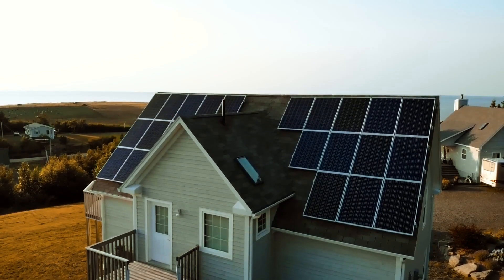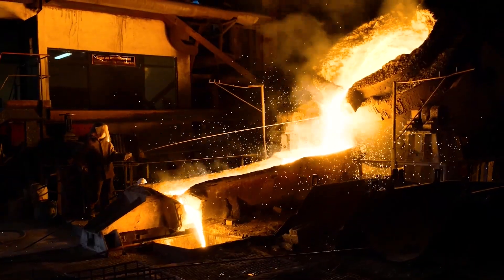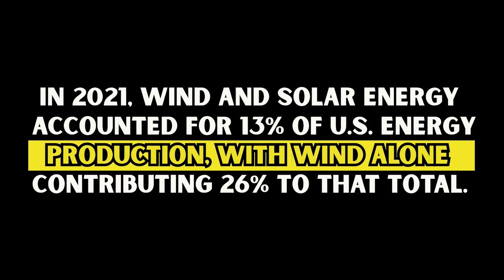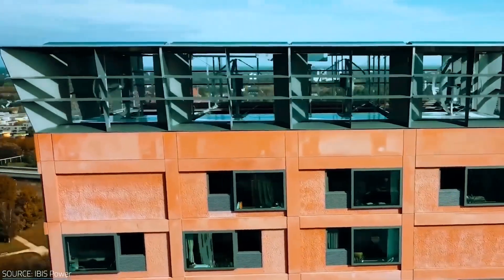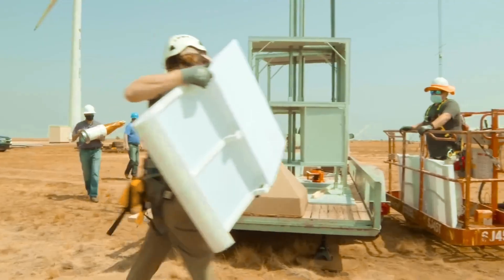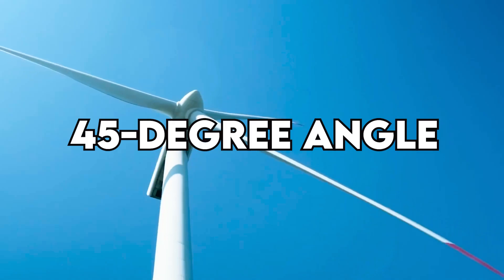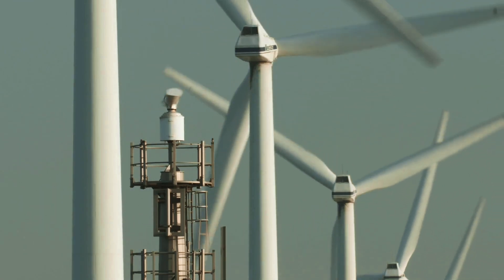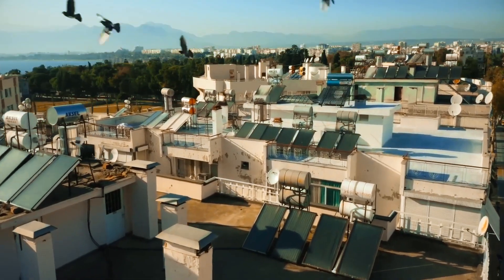Insane Rooftop Wind Turbine that are Half in Cost but Generates 50% More Energy Than Solar Panel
Greetings, and welcome to this in-depth exploration of the Aeromine Rooftop Wind Turbine, a groundbreaking innovation reshaping the renewable energy landscape.
This remarkable technology is generating excitement across the globe, delivering 50% greater energy output compared to solar panels, at a fraction of the cost.

In this video, here’s what we’ll discuss:
1.  intricate workings of the Aeromine turbine, shedding light on its revolutionary design and why it represents a turning point in sustainable energy solutions.
2.  the exceptional efficiency and effectiveness of this system, and discover how it can empower you to significantly reduce your carbon footprint and minimize energy expenses.
3. the extensive benefits offered by Aeromine, including its compact footprint, effortless installation, and impressive energy generation capabilities.
4. insights into the advanced features that solidify its position as a leader in wind energy technology, such as its patented self-adjusting blades and robust safety mechanisms.
Whether you're a sustainability-driven homeowner seeking cost-effective energy solutions or a forward-thinking business owner committed to environmental stewardship, the Aeromine Rooftop Wind Turbine is a compelling and practical option. Join us as we embark on a captivating journey through the world of sustainable energy, guided by the groundbreaking Aeromine technology.

1.  intricate workings of the Aeromine turbine, shedding light on its revolutionary design and why it represents a turning point in sustainable energy solutions.
2.  the exceptional efficiency and effectiveness of this system, and discover how it can empower you to significantly reduce your carbon footprint and minimize energy expenses.
3. the extensive benefits offered by Aeromine, including its compact footprint, effortless installation, and impressive energy generation capabilities.
4. insights into the advanced features that solidify its position as a leader in wind energy technology, such as its patented self-adjusting blades and robust safety mechanisms.

solar panelvsaeromine wind turbine,
solar panelvsaeromine wind turbine generator,
solar panelvsaeromine wind turbine and generator

★★★★★ You can also watch the Following Related Videos on Top Startup Spotlights